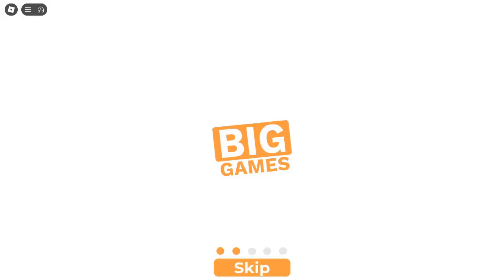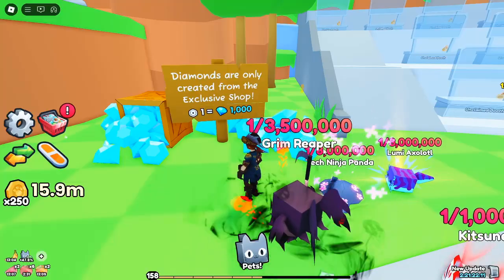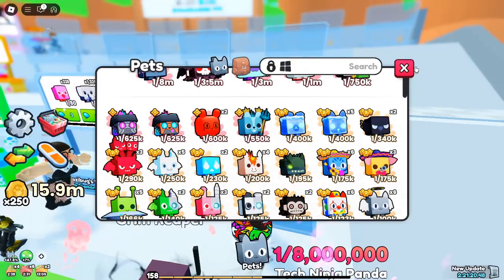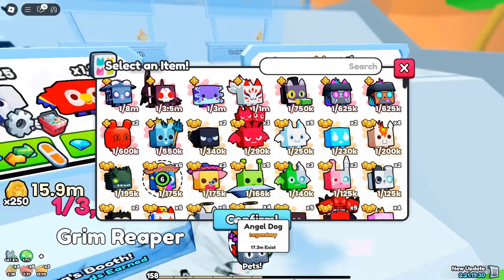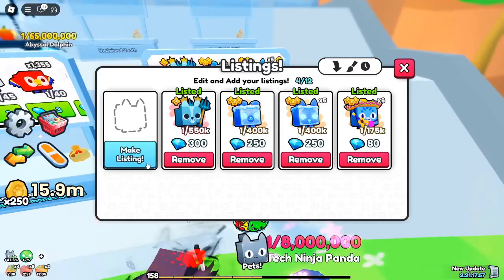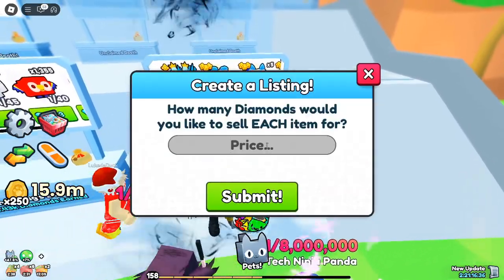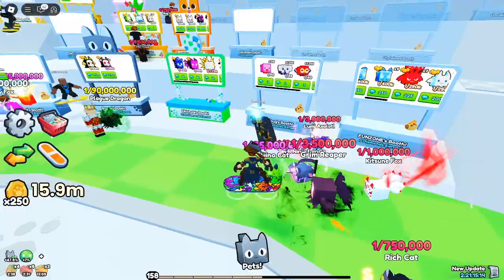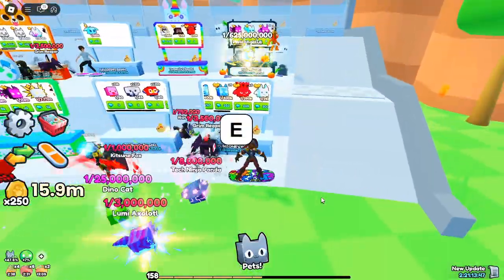How to get Diamonds in Roblox Pets Go | Ultimate Guide to Get Diamonds in Roblox Pets Go Fast & Easy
Welcome to our ultimate guide on how to get Diamonds in Roblox Pets Go! If you've been wandering around this colorful world wondering how to collect those shiny Diamonds, you're in the right place. This video breaks down everything you need to know about acquiring Diamonds efficiently, so you can unlock pets, potions, and exciting upgrades in no time!

Are They Diamonds or Gems? You Decide!
First things first, let’s clarify a common question: Are we talking about Diamonds or Gems in Pets Go? While players often interchange these terms, in this game, we’ll stick with Diamonds as your primary currency. Knowing the right terminology can save you confusion in the trading plaza!

Understanding How to Get Diamonds
So, how do you actually get Diamonds in Pets Go? Unlike many other Roblox games like Pet Simulator 99, where Diamonds can be found in breakables or chests, Pets Go has a unique system. You’ll only be able to acquire Diamonds by spending Robux in the Shop. That's right! To fill your inventory with those coveted Diamonds, you'll need to make a transaction.

Diamonds Conversion Rate
Here’s the scoop: for every 1 Robux you spend, you’ll receive 1,000 Diamonds! It’s clearly stated in the trading area, and it’s essential to know this conversion rate to strategize your spending effectively. You can choose from various Diamond packs to get your hands on those Diamonds:

50 Robux: 50,000 Diamonds (Claim the second free item in The Forever Pack)
125 Robux: 125,000 Diamonds
400 Robux: 400,000 Diamonds (Single-purchase VIP package)
450 Robux: 450,000 Diamonds
1,600 Robux: 1,600,000 Diamonds
4,500 Robux: 4,500,000 Diamonds (Includes Luck Potions)
Can Breakables Give Diamonds?
Now, you might be wondering about breakables in the game. In contrast to games like Pet Simulator X and Pet Simulator 99, where breaking crates and chests can yield Diamonds, Pets Go has removed this feature. You won't find any Diamond bags or crates hiding in the game. Although some perks in the Upgrade menu reference Diamonds, they do not provide you with spendable currency.

What Can You Do with Diamonds?
So, what’s the point of gathering all these Diamonds? In Pets Go, Diamonds can be spent in several exciting ways! You can use them to purchase pets and potions from other players in the Trading Plaza. Additionally, Diamonds are essential for upgrades, including Elite Drops that provide better items from rolls or Rainbow Rush that reduces Rainbow Dice usage to every 40 rolls. They’re crucial for unlocking final upgrades along specific branches in your gameplay.

In conclusion, getting Diamonds in Roblox Pets Go is all about smart spending and strategic gameplay. Remember, you’ll need to invest Robux to acquire Diamonds, as there are no hidden treasures in breakables. Now that you know how to gather these precious resources, you’re ready to dive deeper into the game, unlock new pets, and become a Pets Go master!